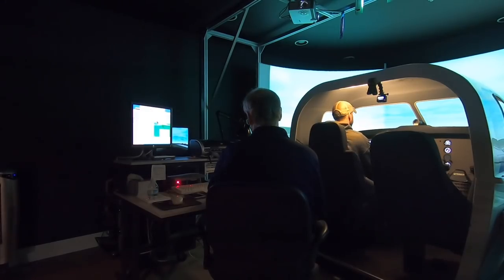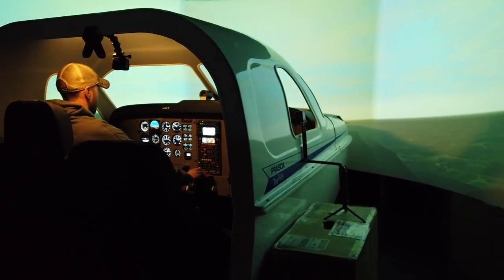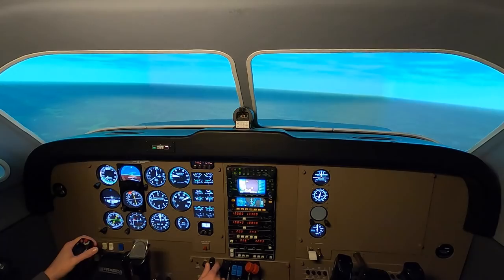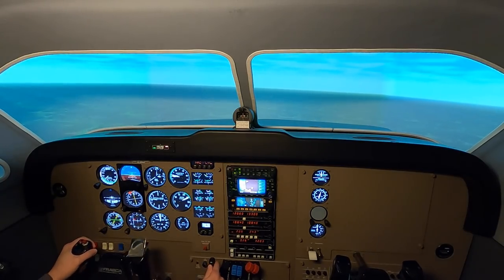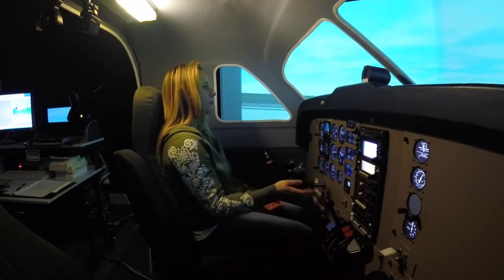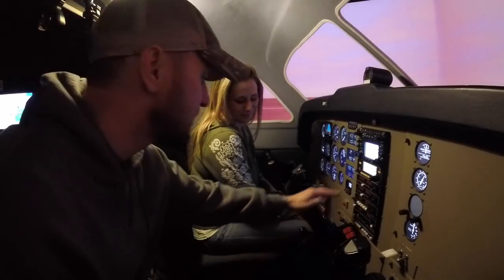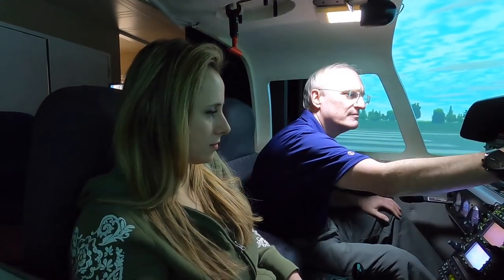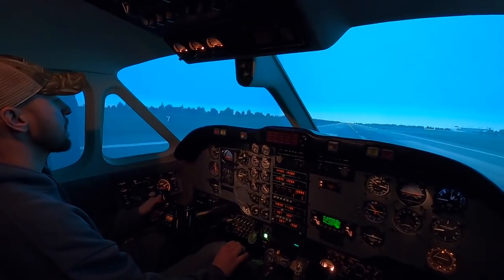EMERGENCY Training...Can Jaime LAND???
We took the opportunity while the plane is being painted to get some emergency simulator training at SimPro Flight Training at our home airport, Aurora (KARR). Jaime gets to practice landing if I become incapacitated.

This training is invaluable and I'd recommend all pilots take the opportunity to get emergency training. Whether you fly twins and need to practice a lot of engine out scenarios or if you fly singles and need to practice partial panel, etc. simulator training is good for us all as you can practice things that aren't easily replicable in the plane.

                  Song: Give Me Your Lovin'; Producer: @Guishaw (guishaw.studio/guishawficial); Music
                  provided by LogSquare. Profile Link: logsquare.studio/profile; Video Link:
                  youtu.be/p5oWuvY3gOo

This video does not represent the views of the FAA.